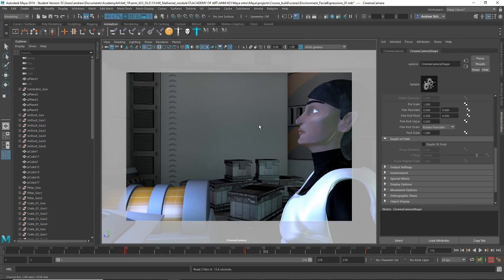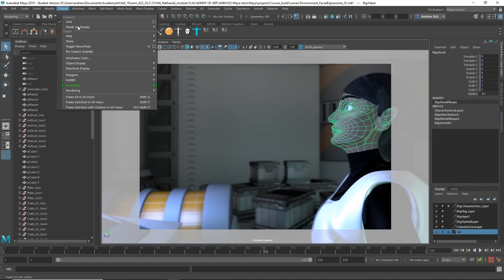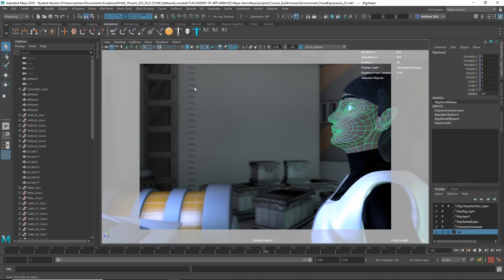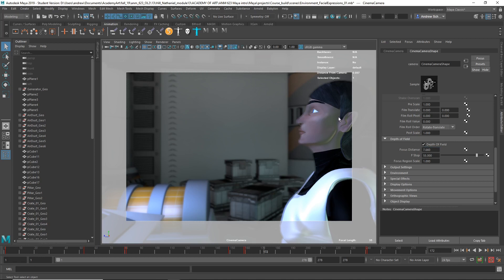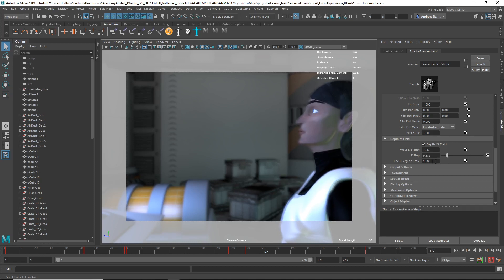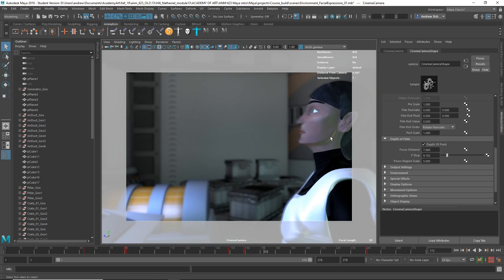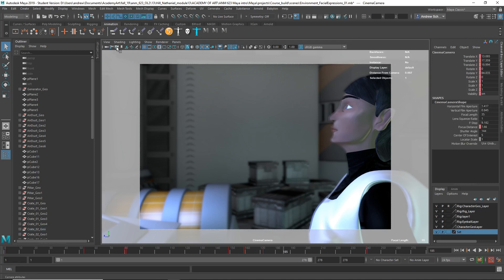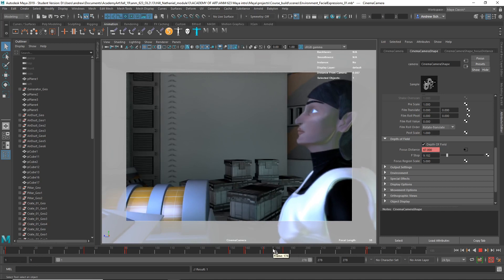animate depth of field